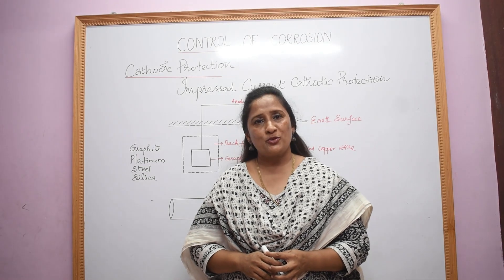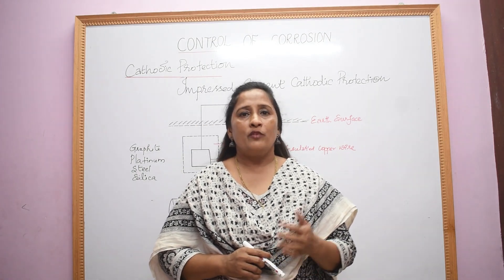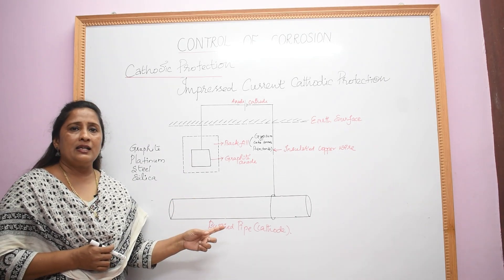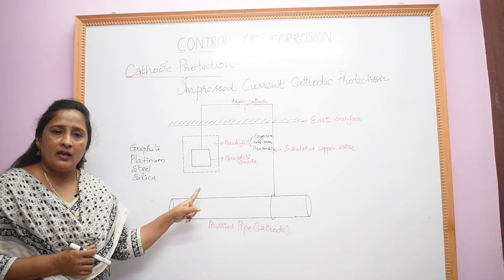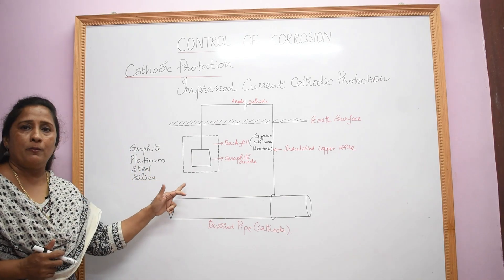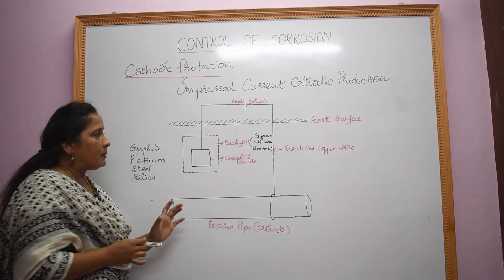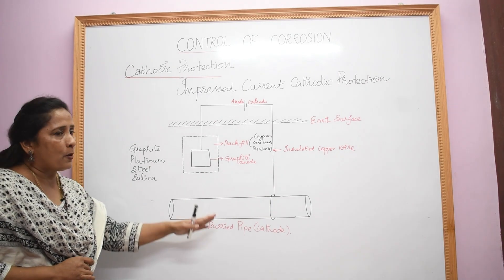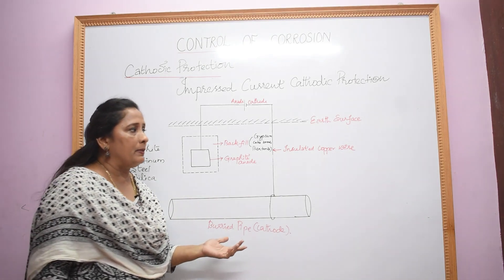Engineering Chemistry | Impressed Current Cathodic Protection | Corrosion | Part-11